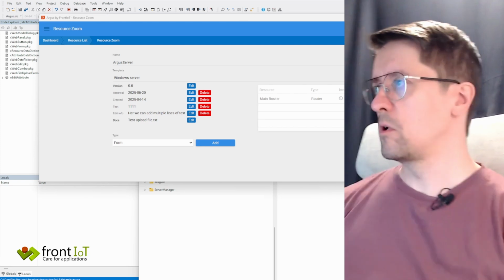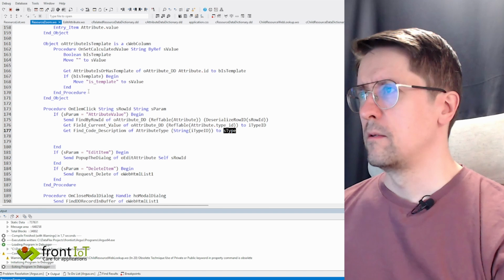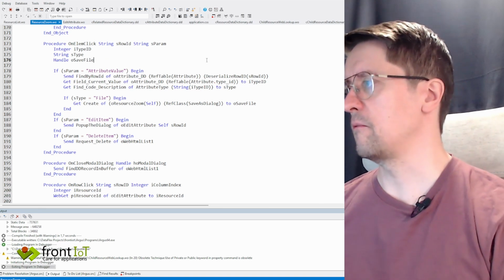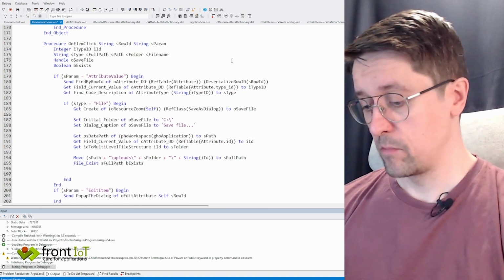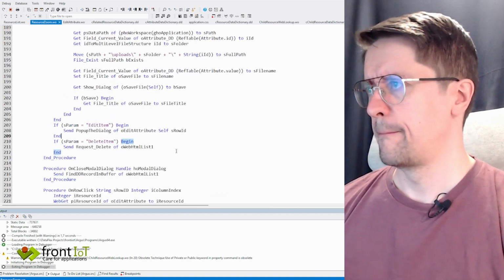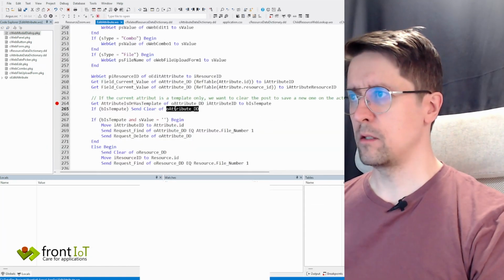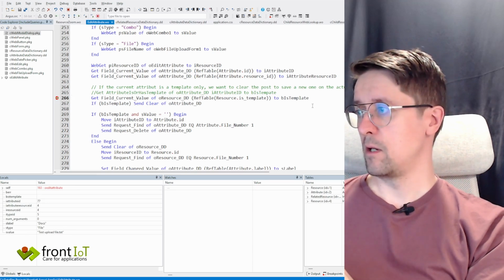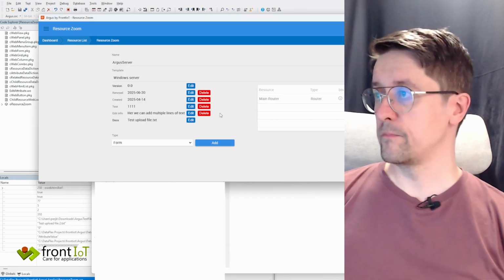Download files from a flextron app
Flextron is a web based approach to desktop applications in DataFlex. I'm used to working with download urls from webpages. Though as we are in a Windows environment and the files already exist on the computer the SaveAsDialog provided a much cleaner way to extract the files from the system and save them in a place where we could read them.
I also tried using other methods to directly open the files, Though I ran in to some issues as I'm using id:s as names when I save the files. So, I will probably make an update video when and if we get a fix for that in DataFlex.